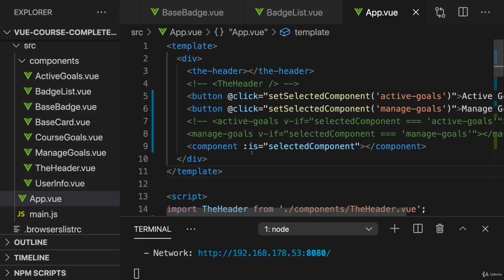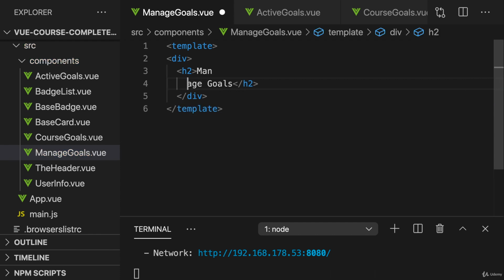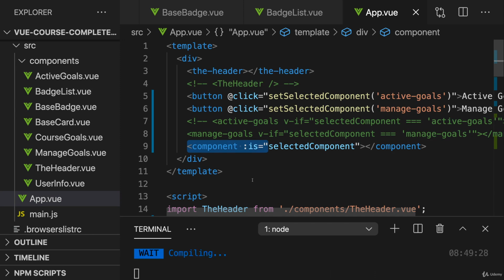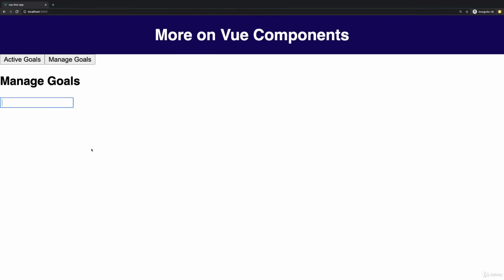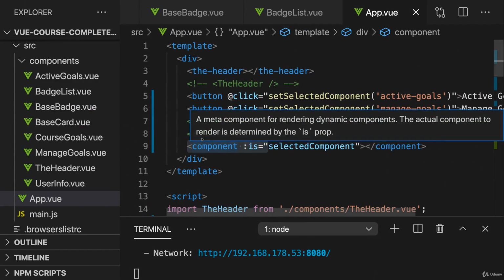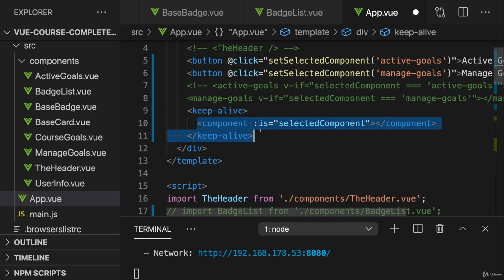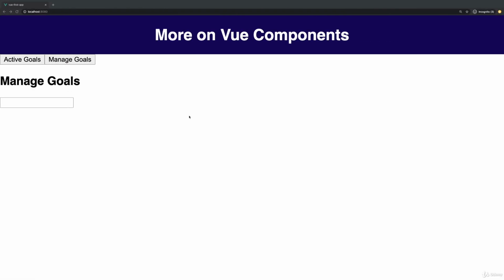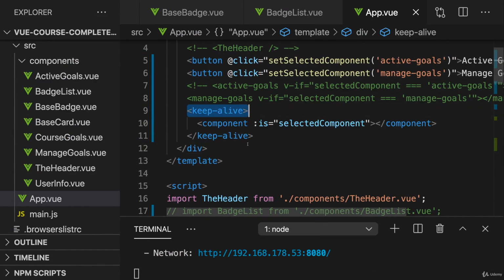IX. Diving Deeper Into Components. 11. Keeping Dynamic Components Alive